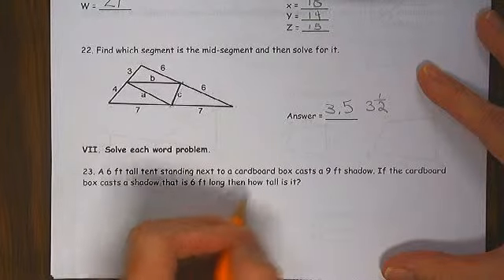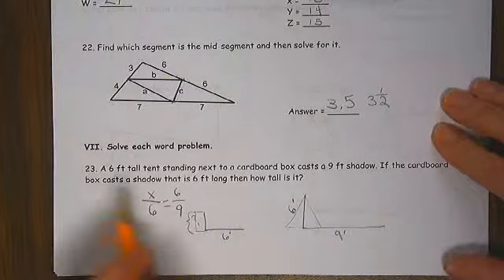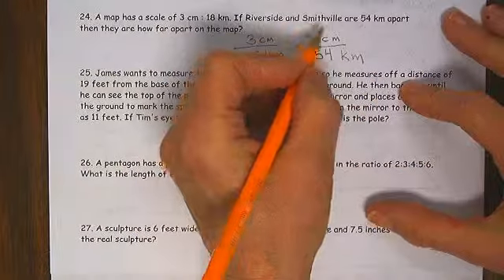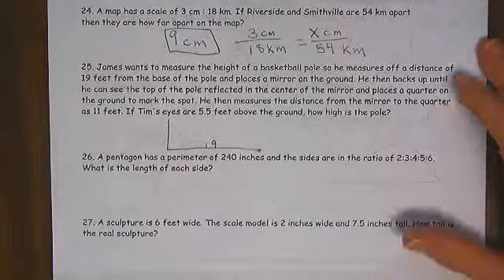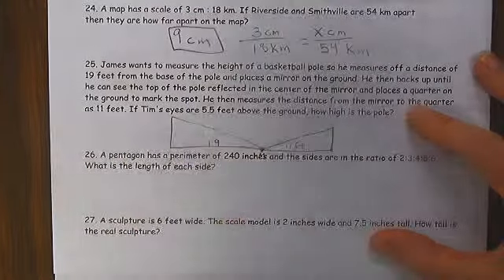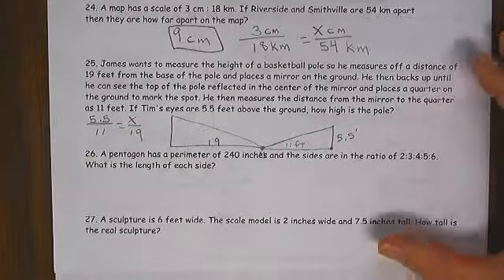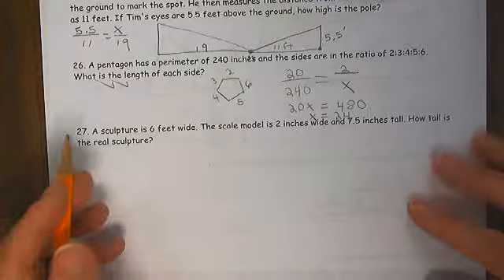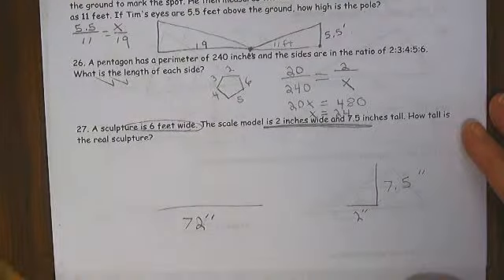Geometry Similarity Review Problems 23-27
Word problems involving similarity.